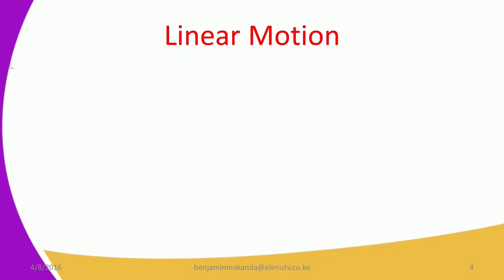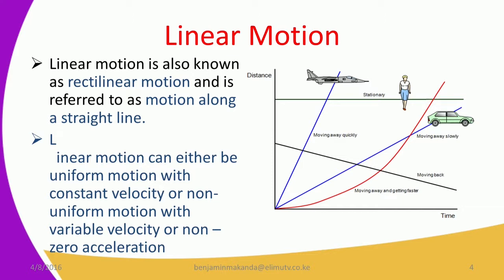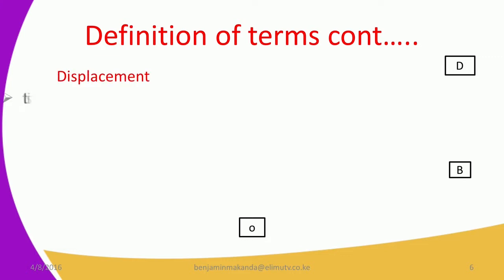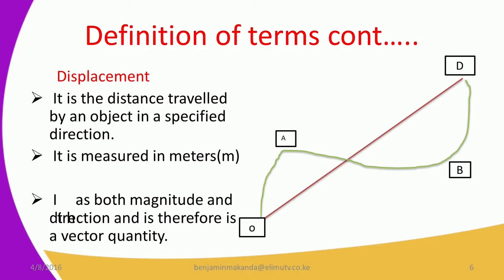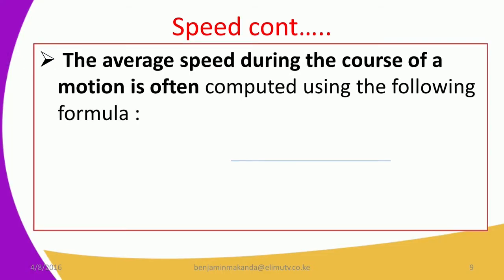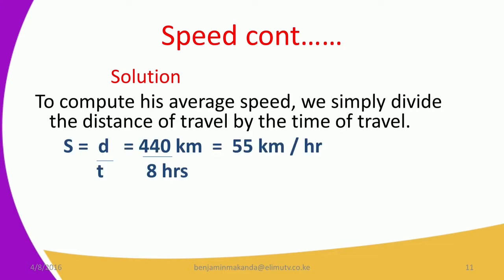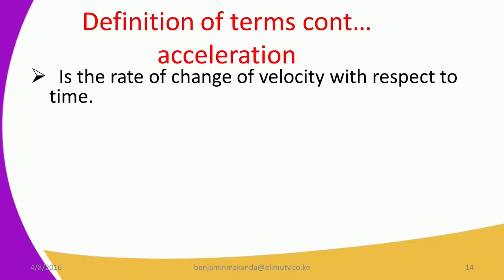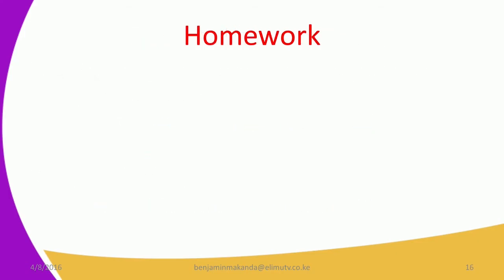Form 3 Physics Lesson 1 Linear Motion